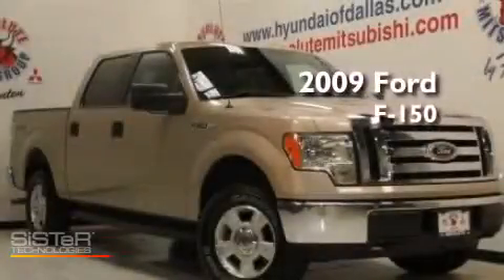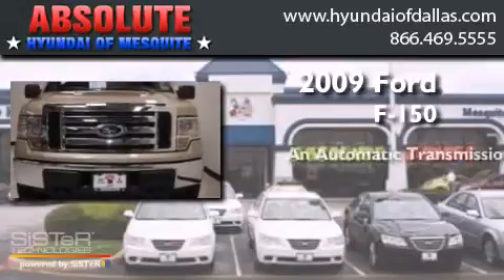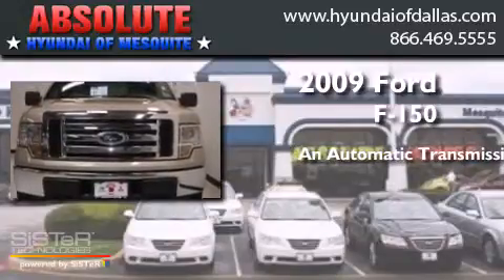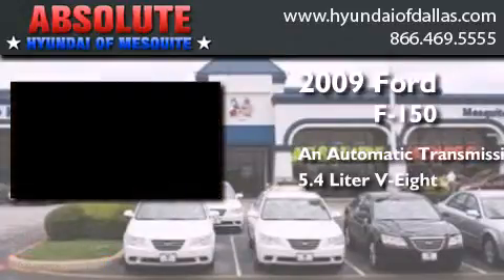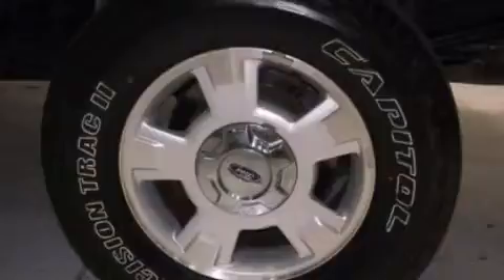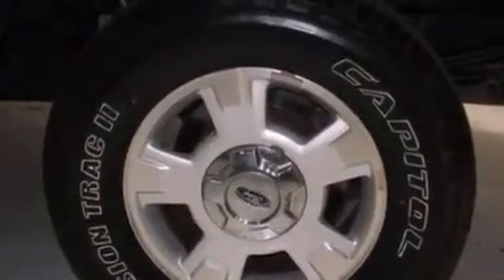2009 Ford F-150 Mesquite TX Garland TX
We have been honored to serve the Mesquite TX area , we promise that your experience at our dealership will exceed your expectations ! Year : 2009 Make : Ford Model : F-150 Engine : 5.4L V8 Trans . : Automatic Exterior : Gold Miles : 57,396 Interior : Tan Stock : 9KC72775 Absolute Hyundai 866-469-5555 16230 LBJ Freeway Mesquite , TX 75150